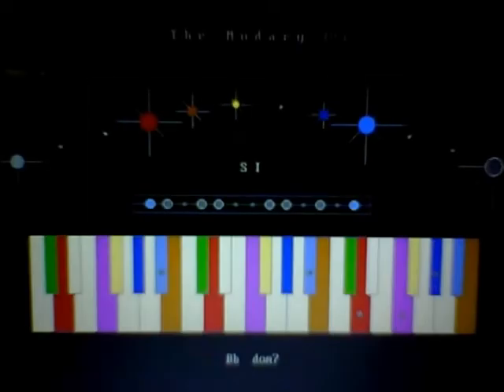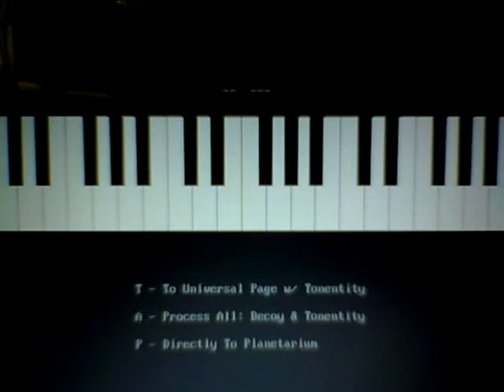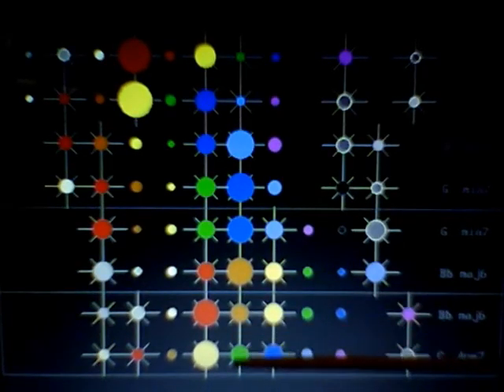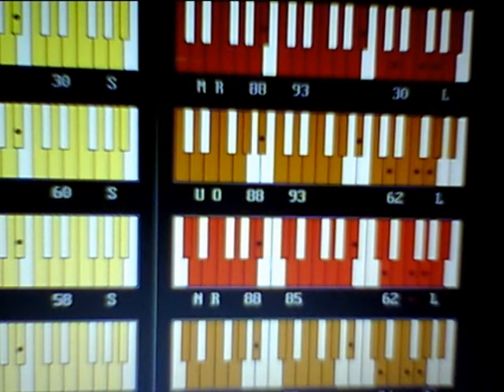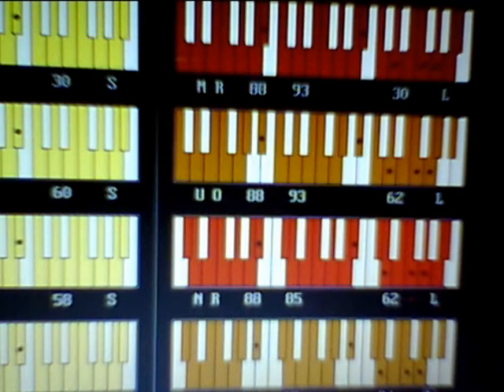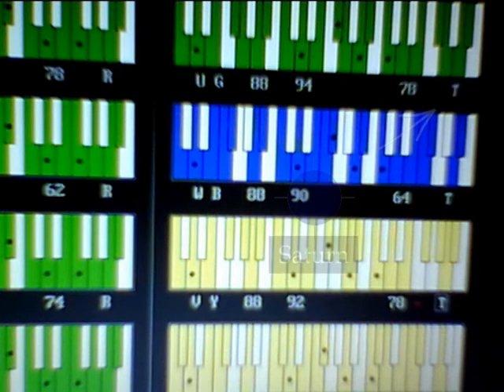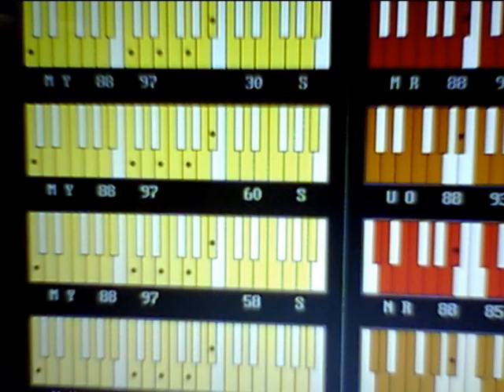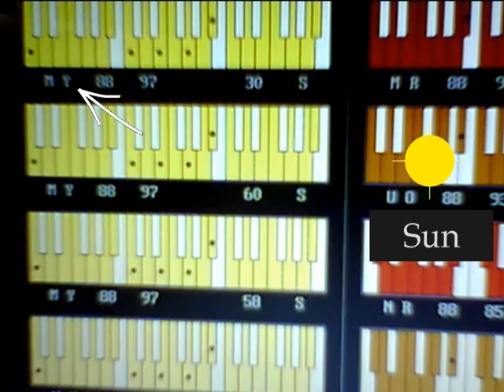Modary Planetarium System #01 Demo Software Overview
Introducing The Modary Planetarium System for exploring musical harmony. Video #01 shows how accidentals or multimodalities relate to a new understanding of tonality. Tonentity Publishing will need of an investor partner / co-owner to help bring this information technology and related method books to the public.

This new system for exploring musical harmony covers it all:

Modal Harmony Theory; Jazz Harmony; Blues Harmony; Classical Harmony; Color Spectrums of Musical / Music Harmony; Modulation / Modulating Chord Progressions / a Chord Progression; Multimodality / Accidentals; Avoid / Avoiding Sour Notes; Scales and Modes; Tonality and Modality; Bimodality and Bitonality; Modal Jazz; Modal Music; Modal Chord Progressions; Tonality in Music; Tonality Training; Learning / Learn How to Make Melodies and Chord Progressions; Accidentals in Music; a Modal System for Equal Temperament / Equal Tempered Harmony; New Music Theory; Harmony and Color; and Harmony's Spectrums / Spectrums of Harmony.

This new system relates to:

New Information Technology; Investment / Investments; Music Software; Music Pedagogy; Investments; Book and Computer Software Publishing by Tonentity Publishing; IT; Leads to Computer Hardware; Music / Musical Education; Gaming; Method Book / Books; Metaphysics; and Natural Science.